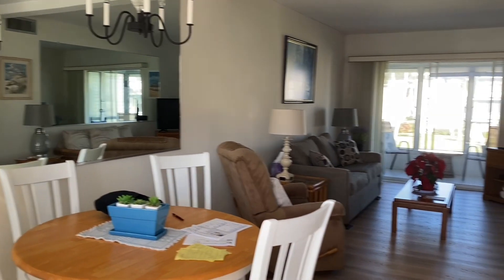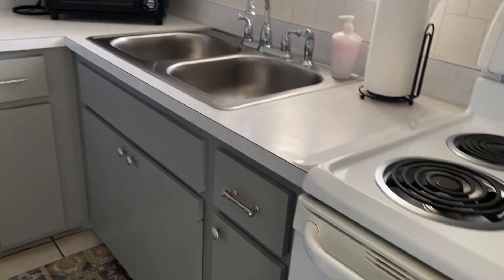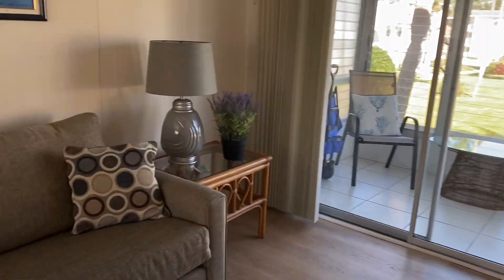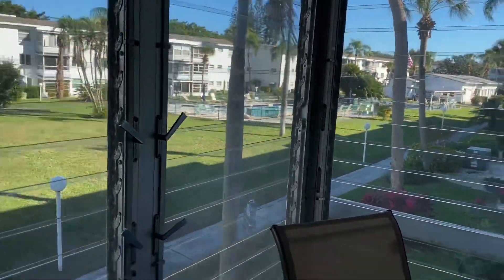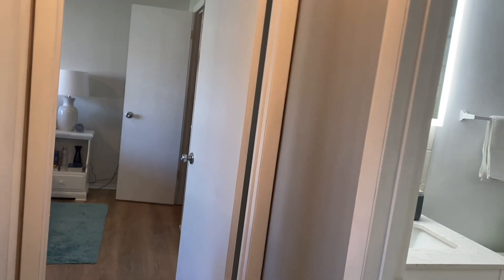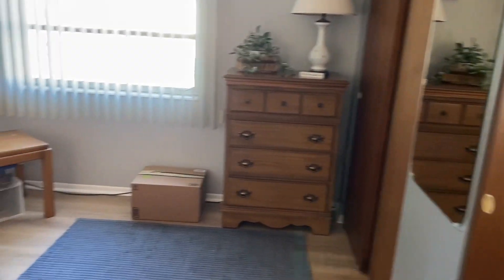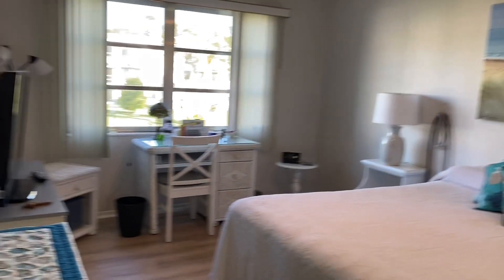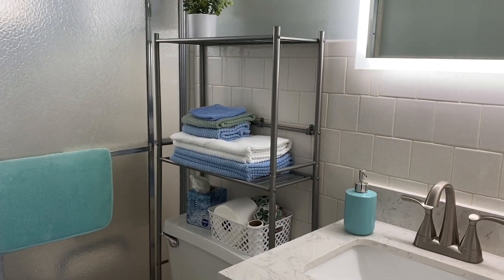January 6, 2023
2069 Sunset Dr G22, $165,000